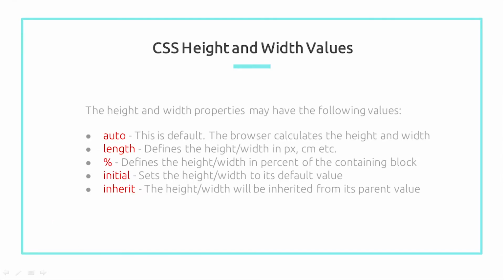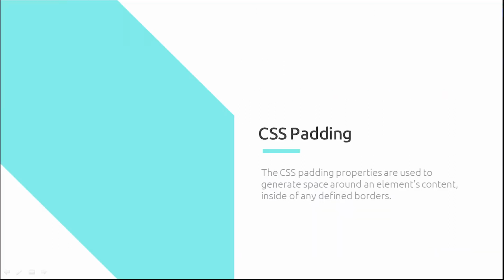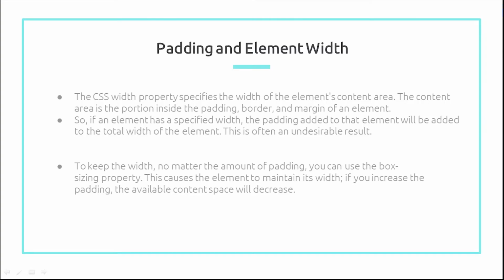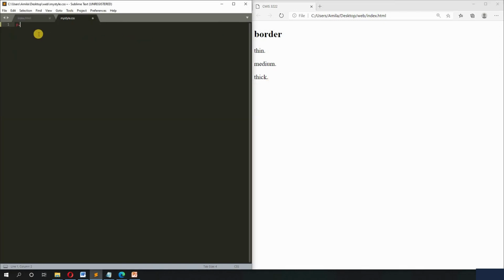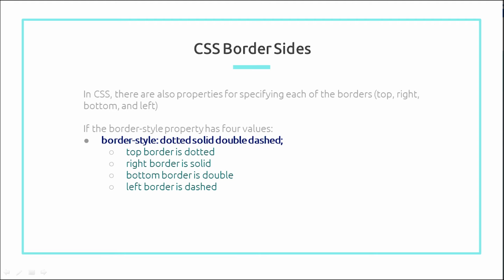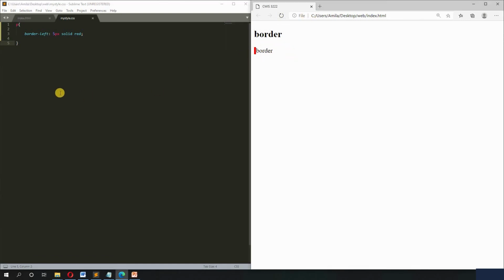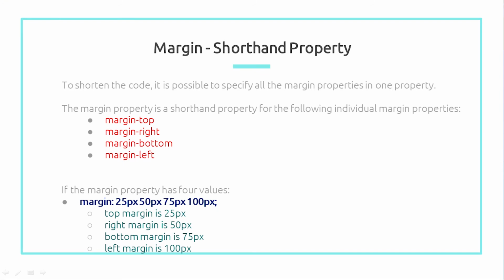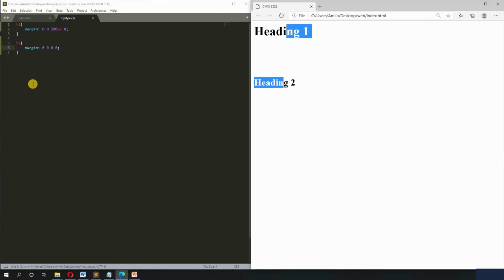4. CMIS 3224 - CSS - Part 2